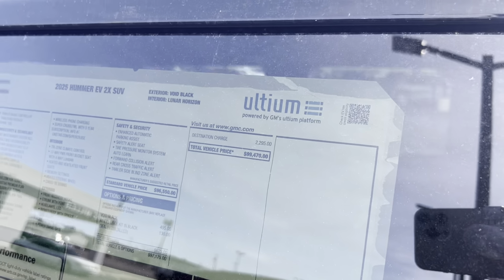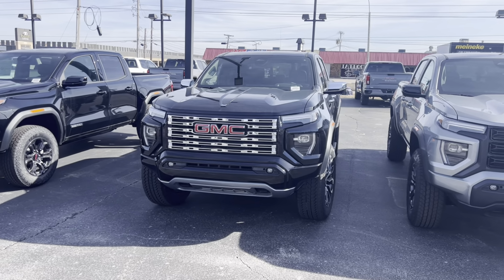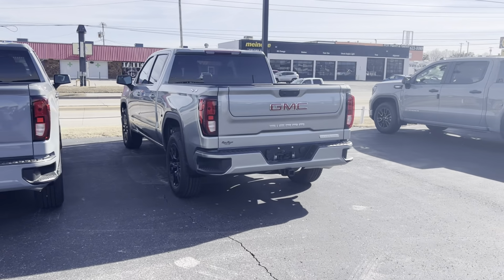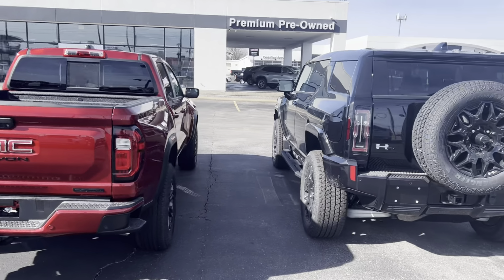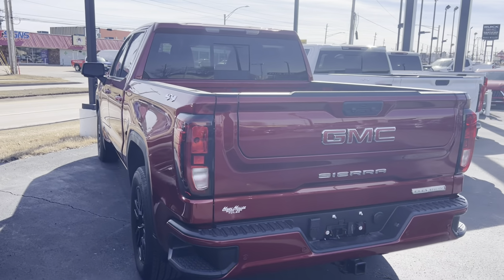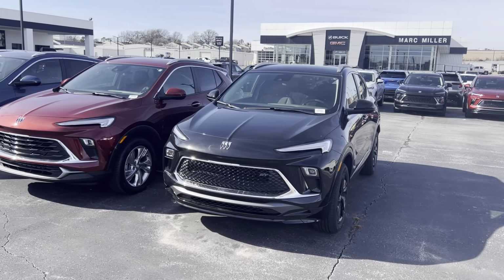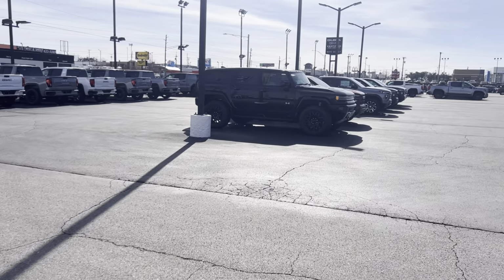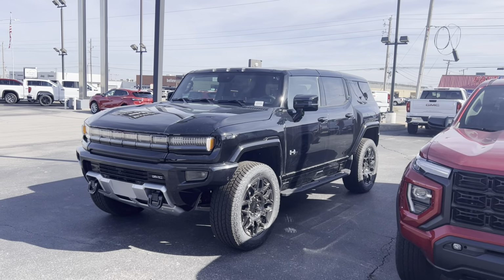GMC is Way Overpriced & V-8 Disaster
In this video, we are at a GMC dealership the prices are crazy and with all the issues that have been going on with the V8 with General Motors cylinder deactivation it’s been a complete disaster and it’s gonna cost General Motors a lot of money to repair all these engines. The dealership is loaded with a lot of overpriced ￼ inventory￼￼